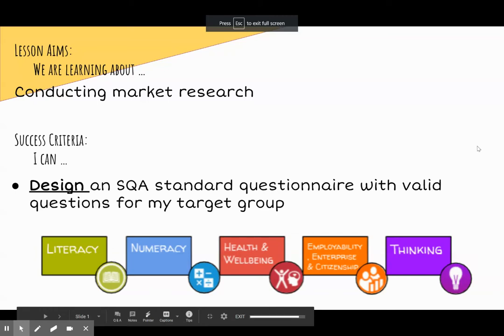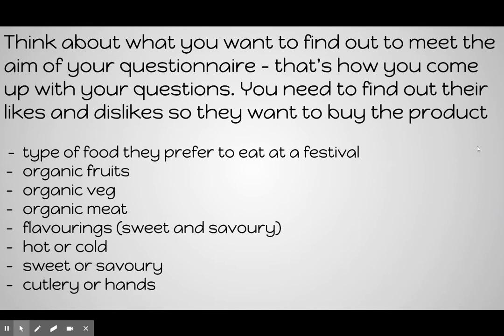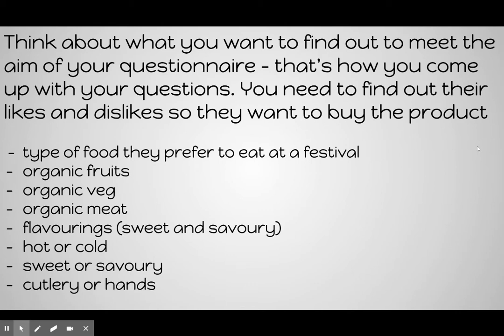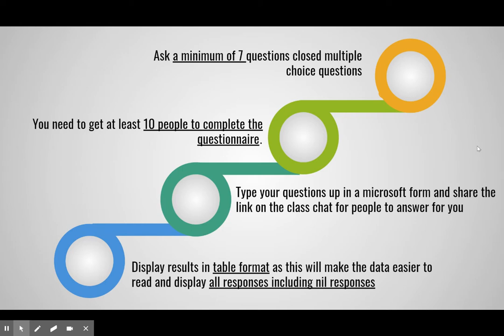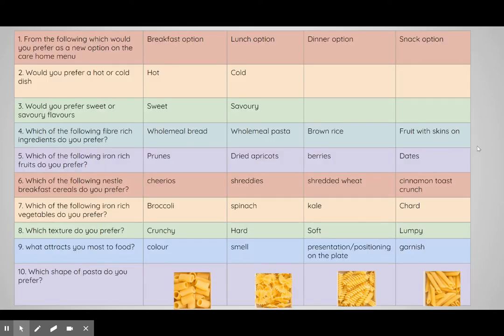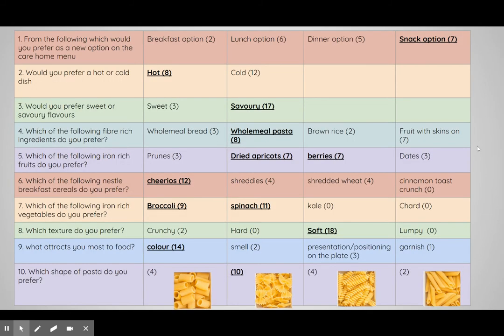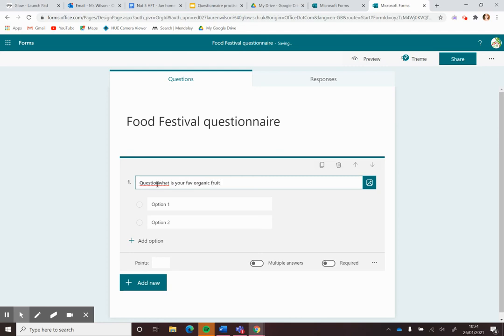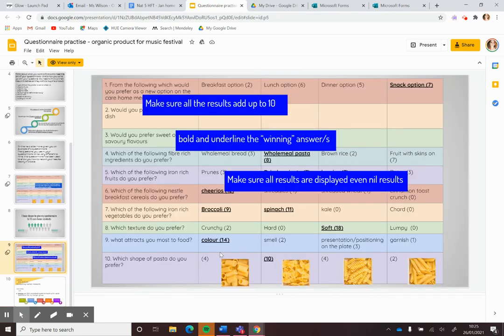Conducting a Questionnaire N5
Design an SQA standard questionnaire with valid questions for a target group